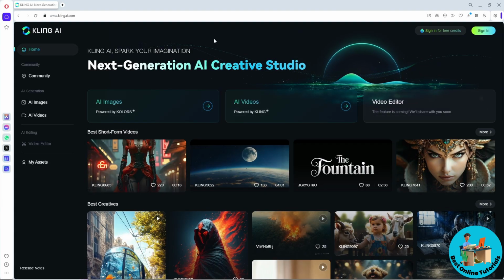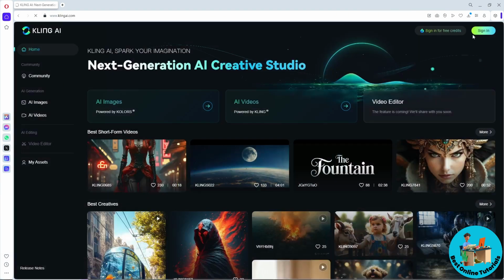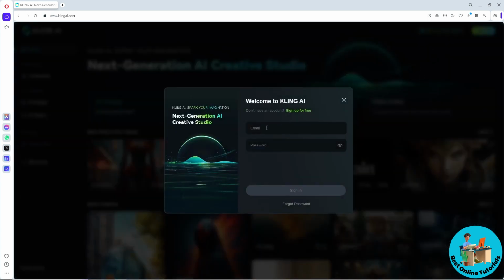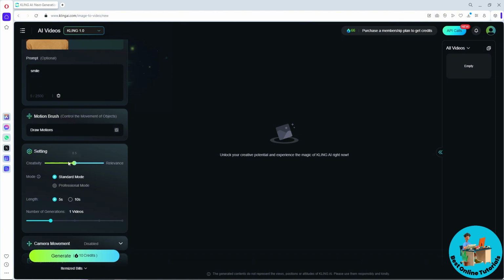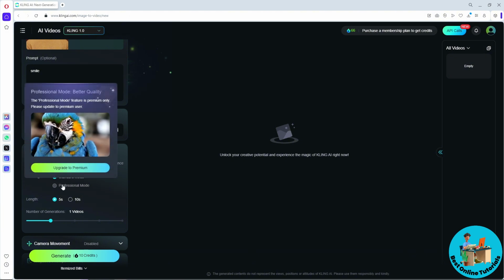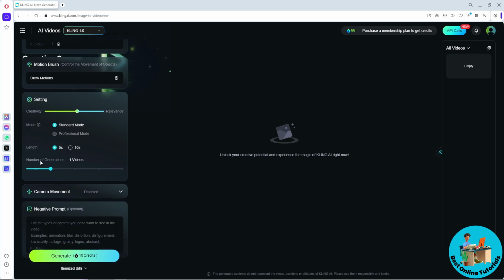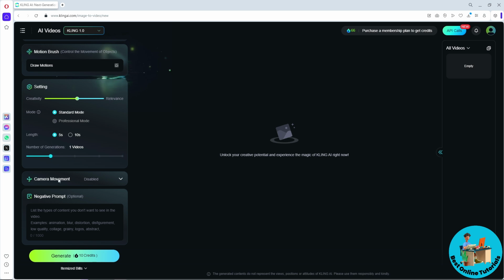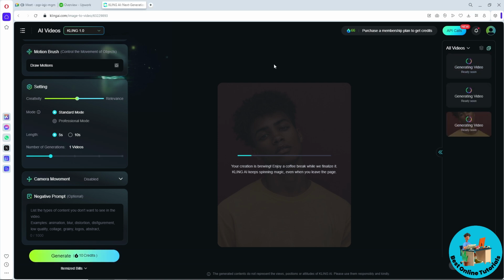How to use Kling AI image to video (Kling AI video generator) Step By Step 2025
How to use Kling AI image to video (Kling AI video generator) Step By Step

Learn how to use the Kling AI image to video generator in this step-by-step tutorial. Transform your images into engaging videos effortlessly with the best AI video generator on the market!